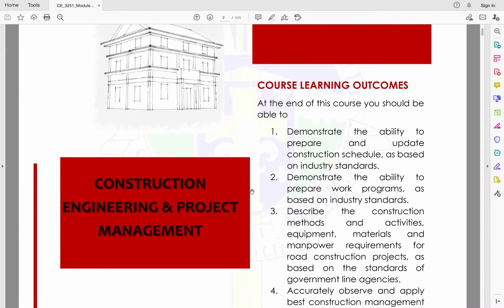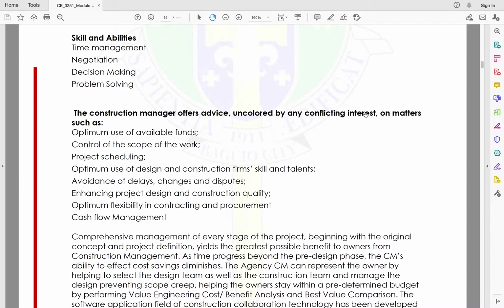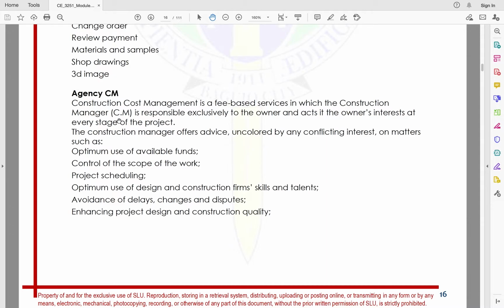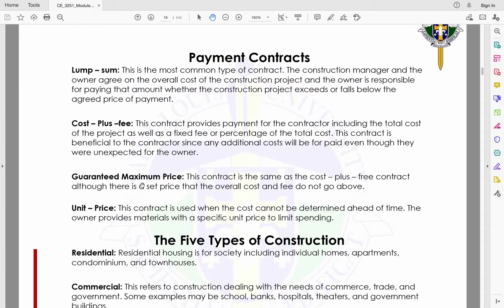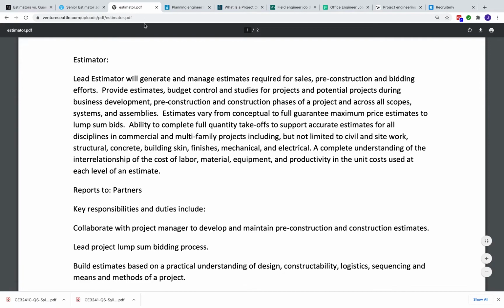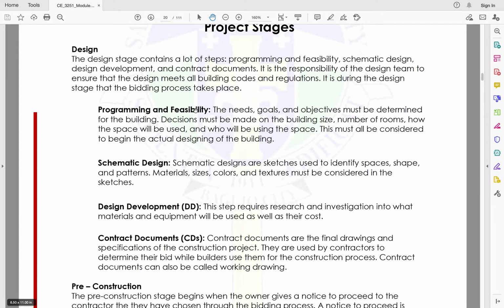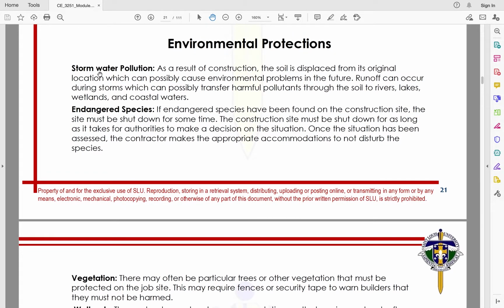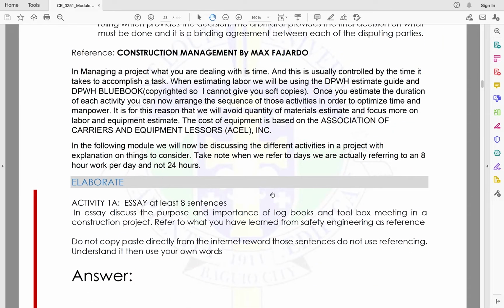Introduction to Construction Project Management